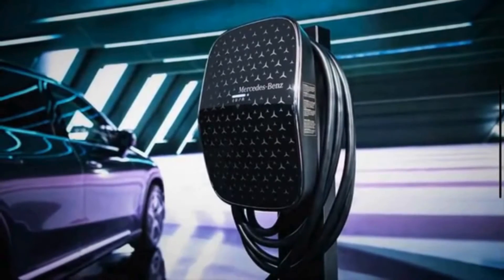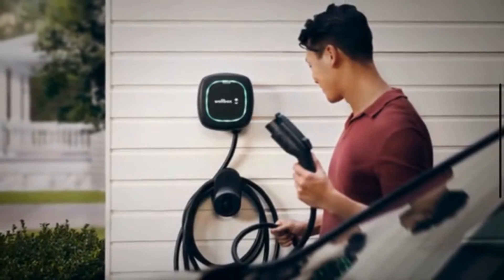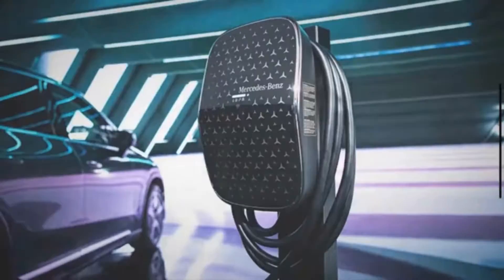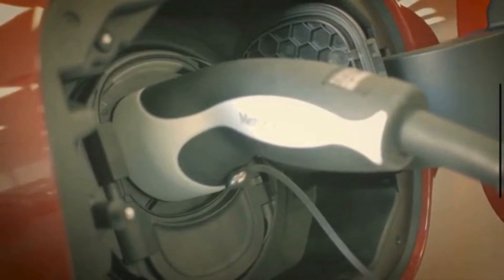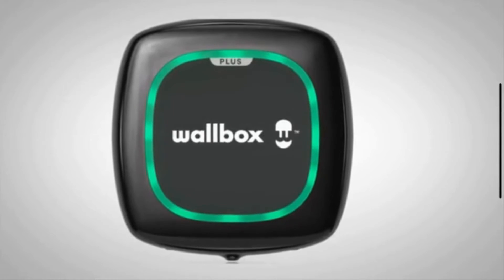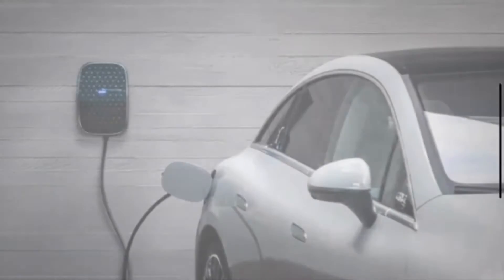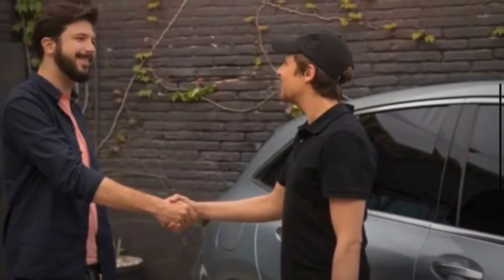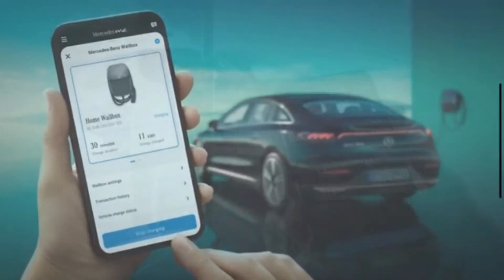Mercedes-Benz Launches Branded Wallbox Charger Across the United States: Home Charger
The new Mercedes-Benz Wallbox is now widely available across the United States, providing customers with another connected and intelligent charging option at home. Mercedes-Benz customers can conveniently charge their electric vehicle, or plug-in hybrid overnight, depending on the battery size and state of charge.
The sleek design of the Wallbox matches the design language of Mercedes-Benz electric vehicles, so customers can enjoy both form and function.
According to Mercedes, the Wallbox unit operates on a 240V split-circuit and can deliver up to 11.5 kW. This makes charging with the Wallbox about 8x faster than using a conventional household outlet. It features a 23-foot charging cable to support various parking configurations and is equipped with a J1772 plug.
The Wallbox is the latest offering within a comprehensive Mercedes-Benz charging ecosystem. With access to nearly 100,000 public charging points nationwide, Mercedes me Charge is already one of the largest integrated charging networks in the U.S., and Mercedes-Benz is working to improve customer availability and convenience even further.